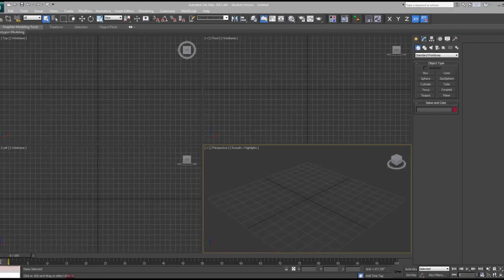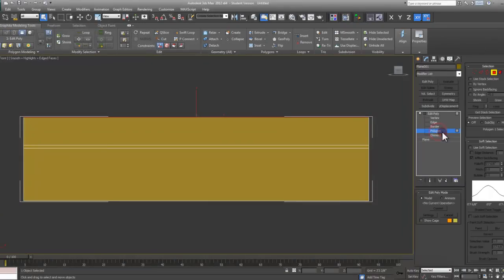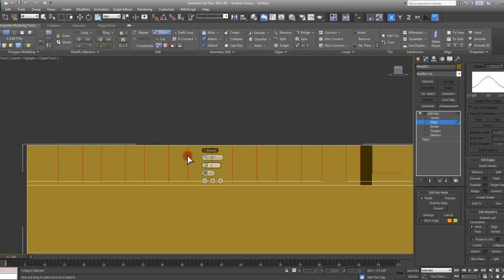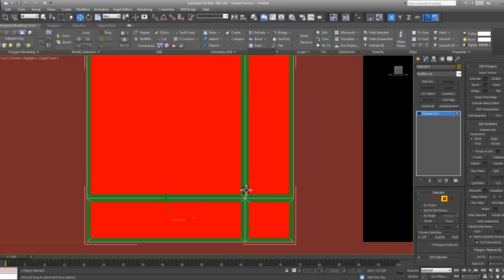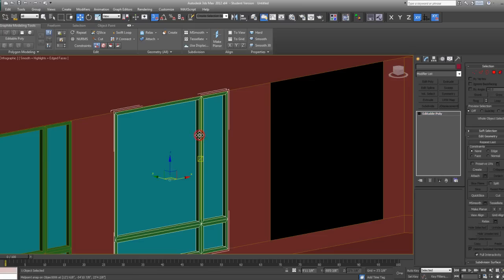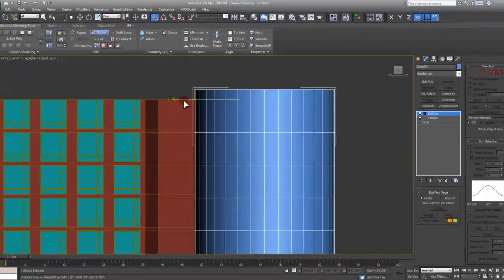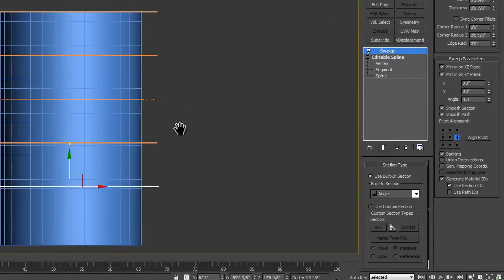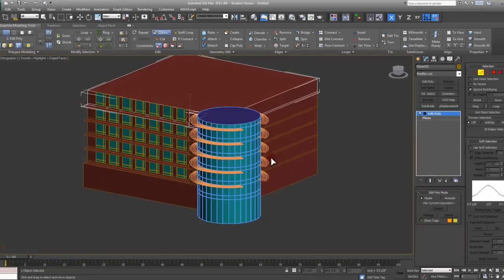3ds Max Tutorial - Simple Building in 3ds Max - Workshop 03 - Part VI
Working completely in 3ds Max, we will begin to rough out a very simple building form with repeating floors, and simple massing.